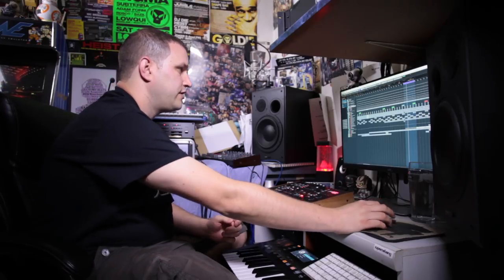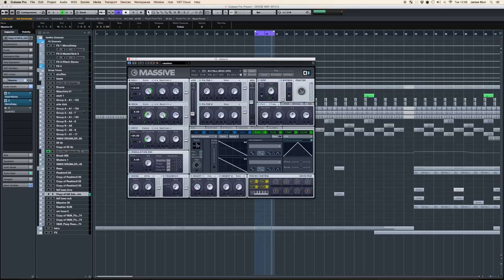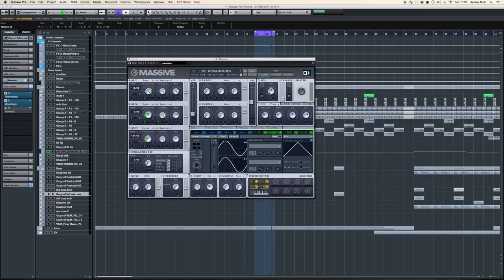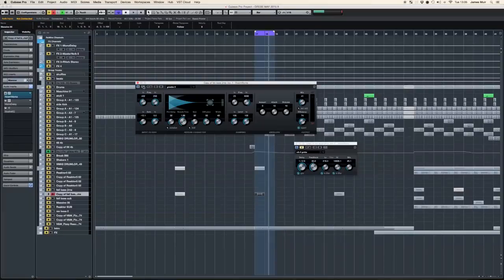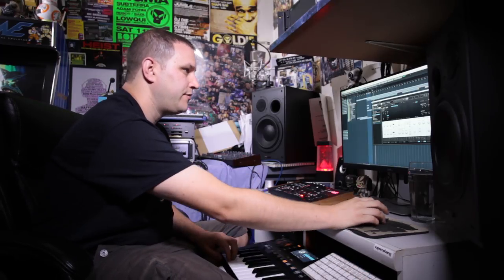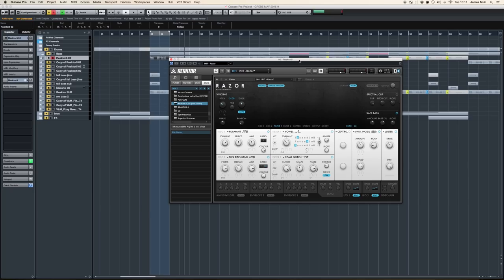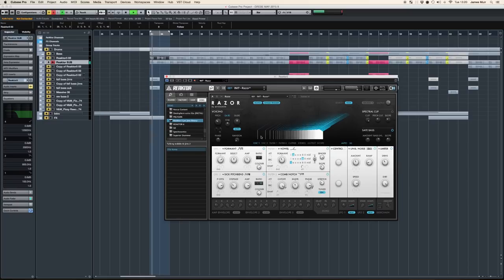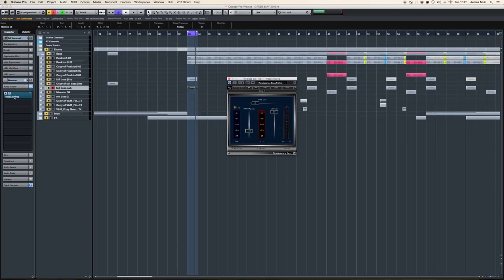Steinberg Studio Sessions: S04E10 – Heist: Part 2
Future Music team up with Steinberg for another Studio Session. In this episode we're back with UK D&B master Heist to continue his break down of Grebe. Fancy taking things further with one-to-one production tuition from Heist?